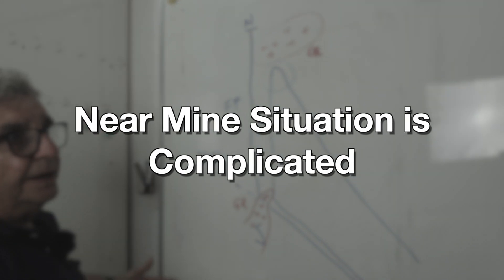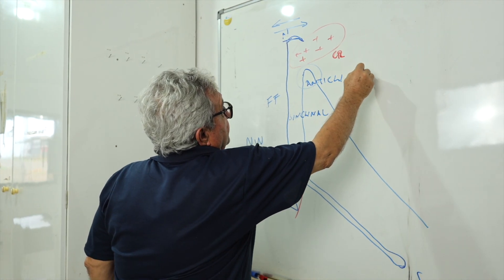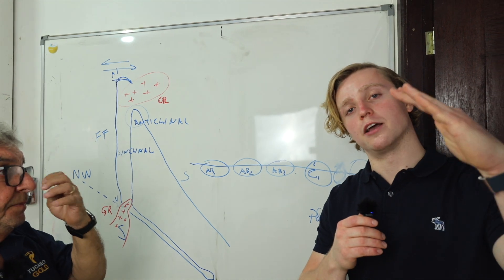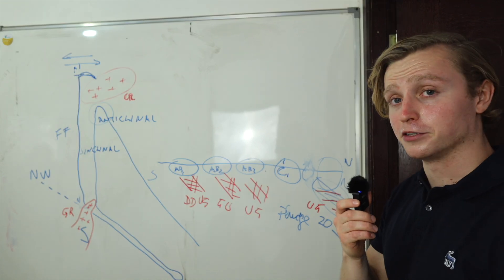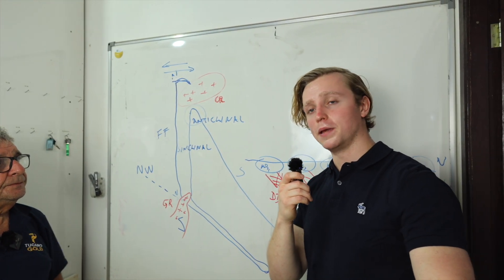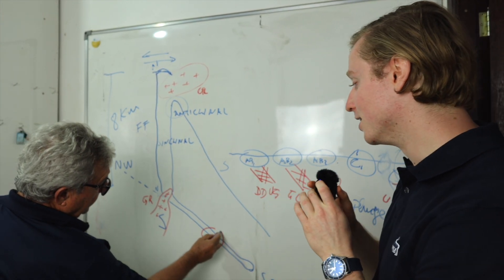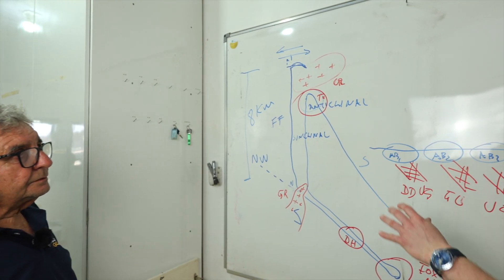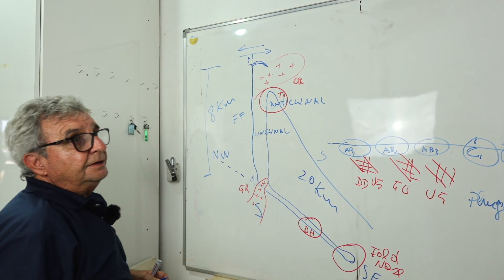THIS is The True Exploration Potential for Tucano Gold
Talking with Lois the Exploration Geologist of Tucano Gold about the future potential of the gold mine. Sure, a life of mine of 14 years is interesting, but what happens after that? What potential does the company have for significantly extending that life of mine?

00:00 – This Geologist Found the Original Resource
00:21 – What the Magnetic Data Shows Us
01:55 – Granite Walls Blocking the Gold
03:13 – The Orebody Drawn & Explained
05:20 – Why There is Significant Underground Mining Potential
06:53 – Mini-Summary by Stijn
07:23 – Why This is Just the Beginning for Tucano Gold
08:34 – Mini-Summary 2 by Stijn
09:08 – These Areas are the Future for Tucano Gold
10:01 – Last Mini-Summary by Stijn
10:25 – 8km Explored, 20km Unknown! (& Even More Targets!)

Tucano Gold | Operating the Mina Tucano Gold Mine in Northern Brazil
Tucano Gold is a gold mining company focused on operating the Mina Tucano Gold mine located in northern Brazil. The company is not yet listed on the stock exchange but plans to go public in 2024.